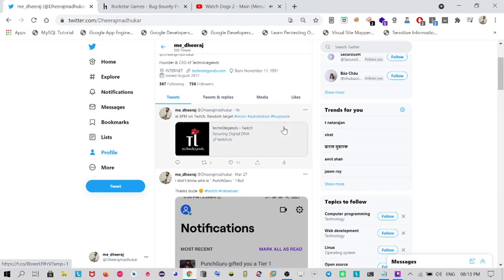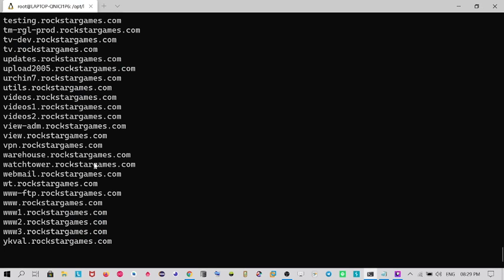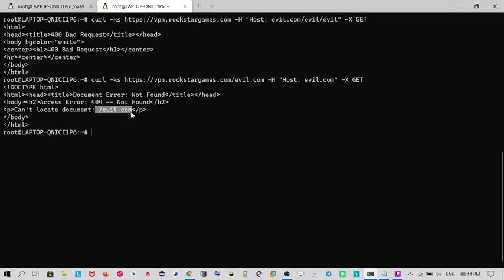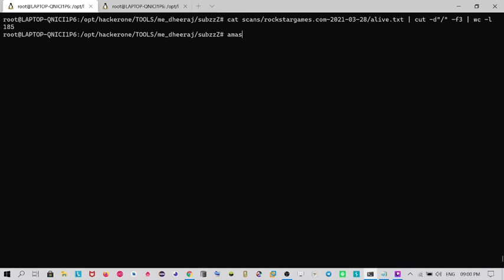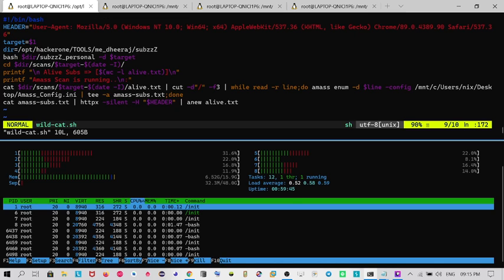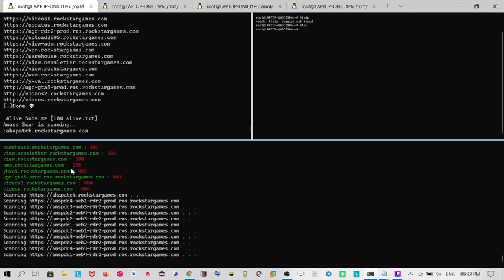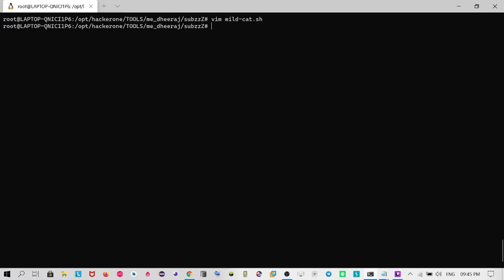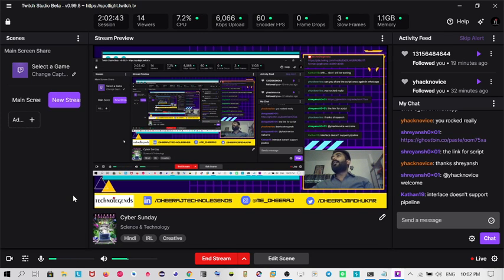Pick a random target & do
Have a look...